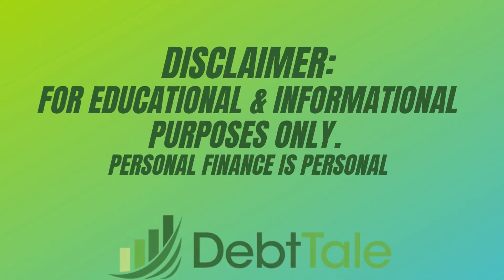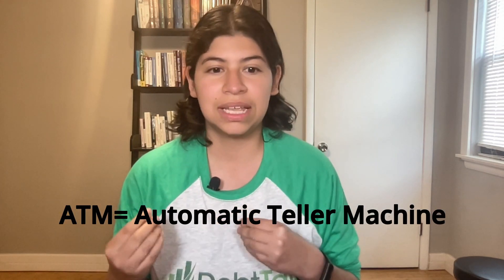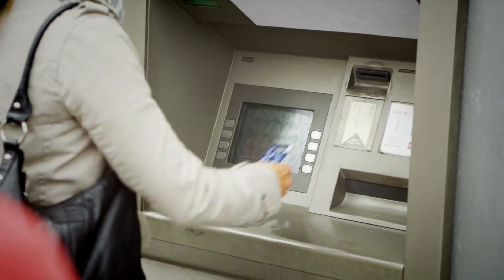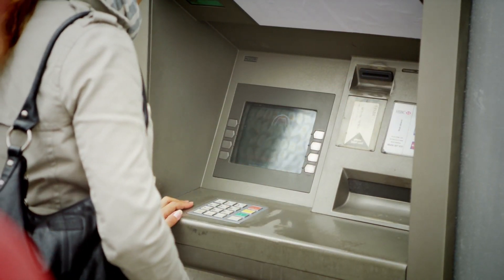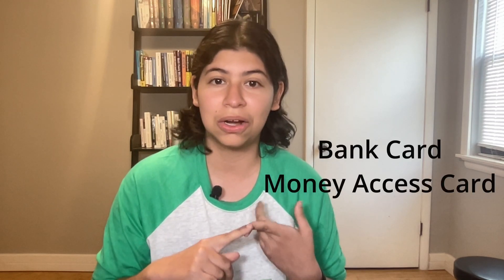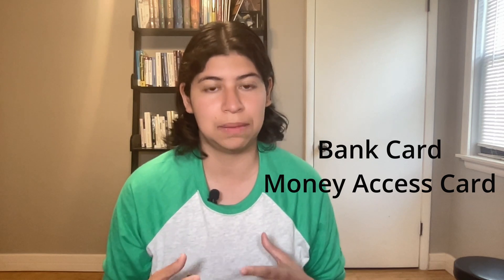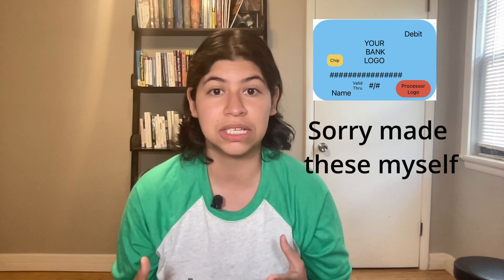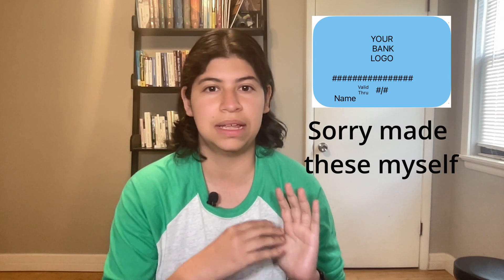ATM cards | Banking Basics 12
Time to throw another card type in the mix. Time to talk about a relic of a card that is still an option when special requested at some banks. An ATM card which is not the same as a debit card. These are probably being phased out to just debit cards, but since I encountered one recently I decided to cover it. So enjoy a video about a rare card type and its use case.

📱Social 💻
@DebtTale on Twitter, Facebook and Instagram

⏰ Timestamps ⏰
0:00 Intro

💸 Enjoyed the video? Support with a tip